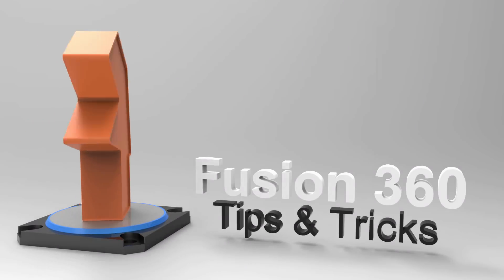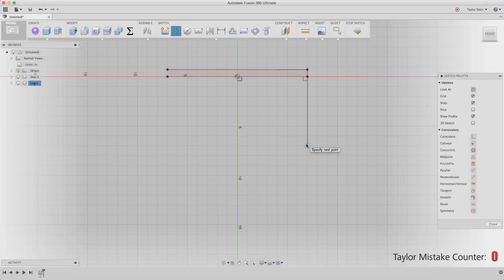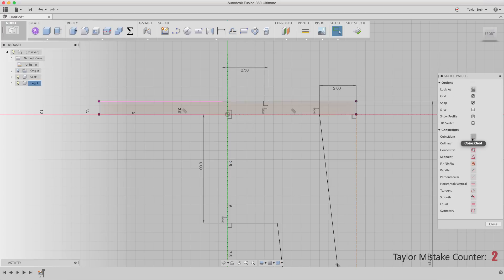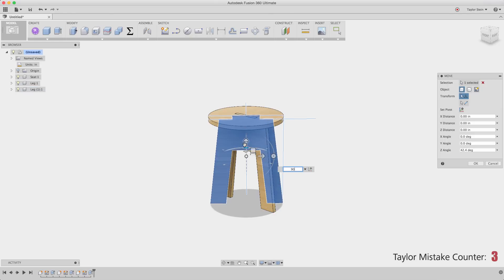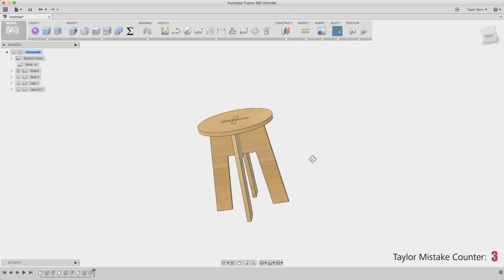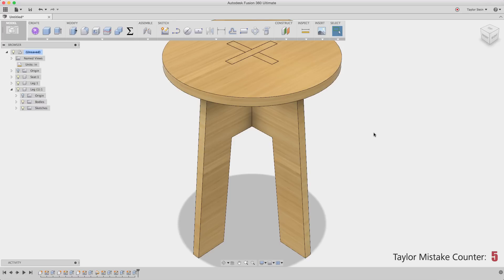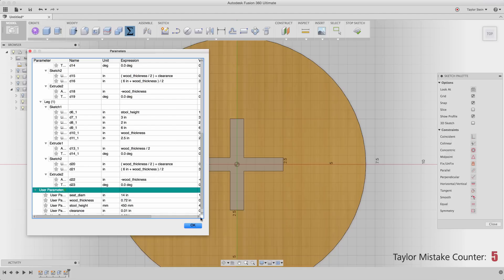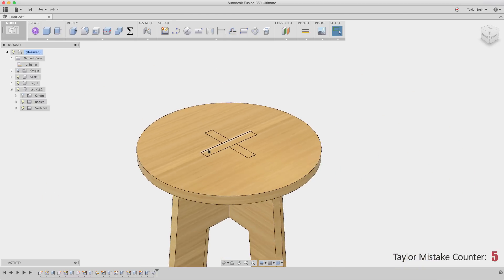Flat-pack furniture design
Fusion 360 Evangelist, Taylor Stein, takes you through creating flat-pack furniture using robust, parametric modeling best practices. In this un-edited video, you’ll get a first-hand look at handling common mistakes we all make from time to time in Fusion 360.